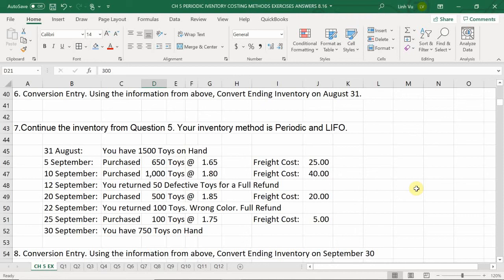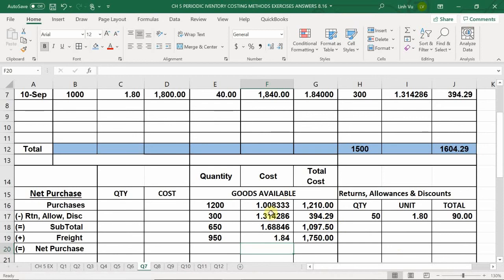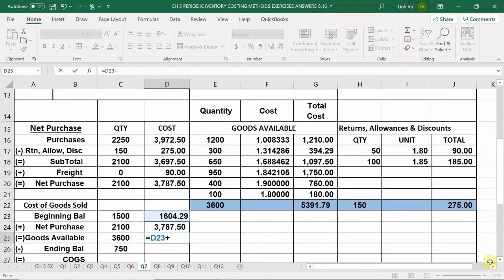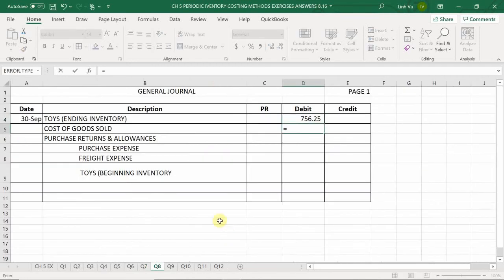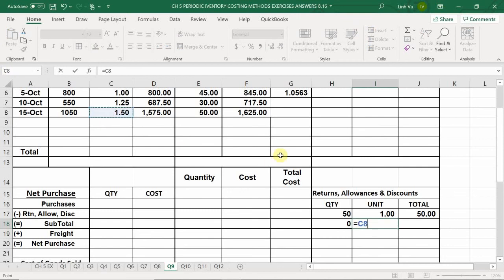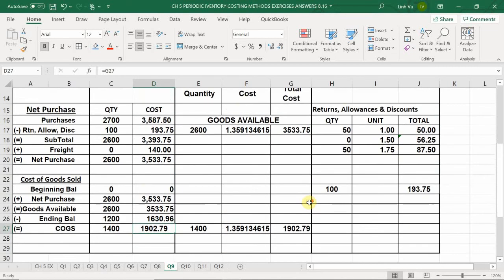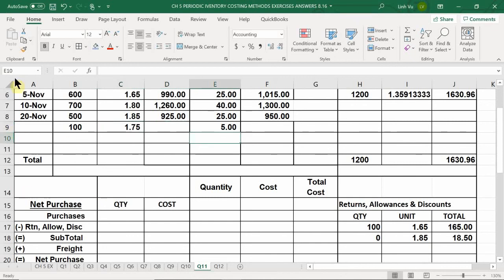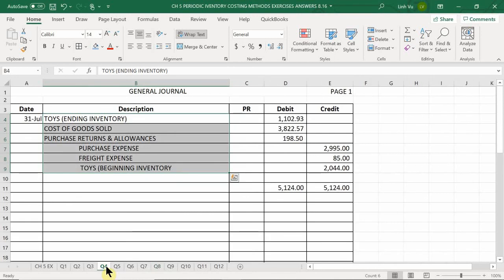PM ACCT 8.2 CH 5 REVIEW P3